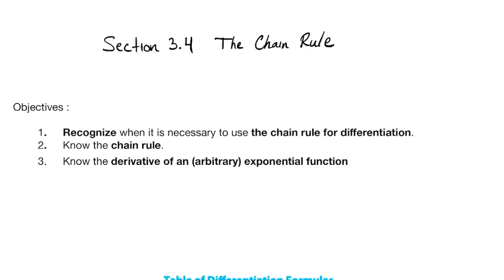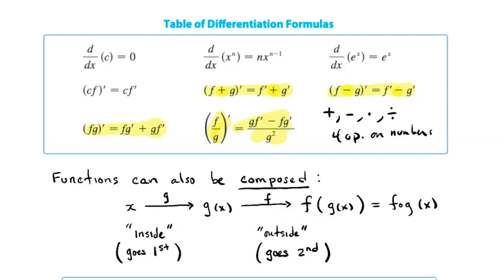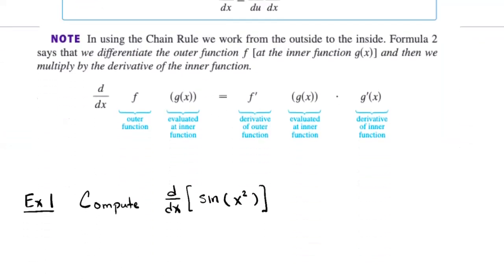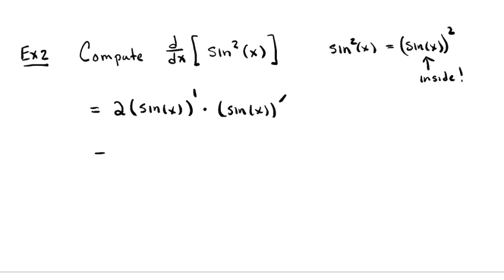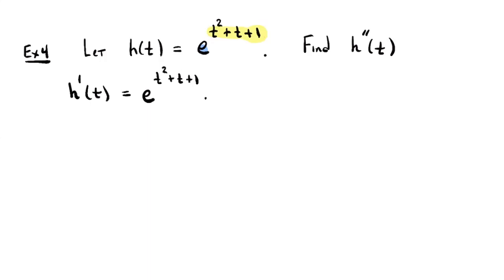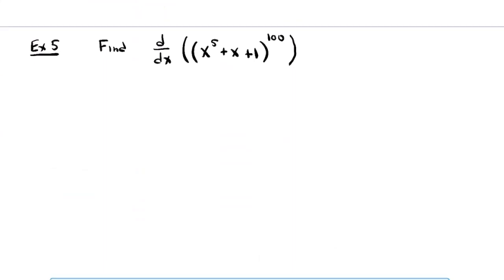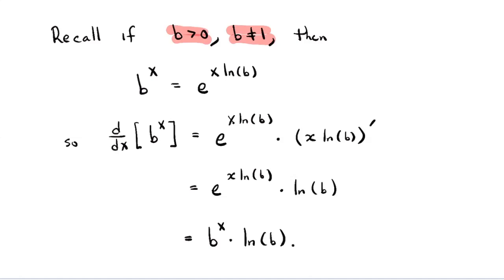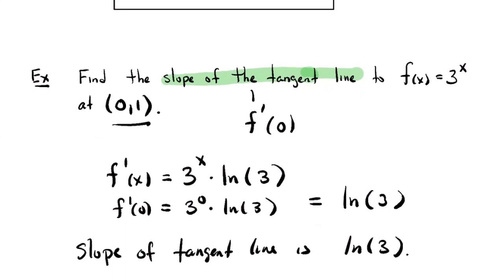MATH 109 - Section 3.4 The Chain Rule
In this video, we state the chain rule for differentiation and illustrate its usage with several examples.